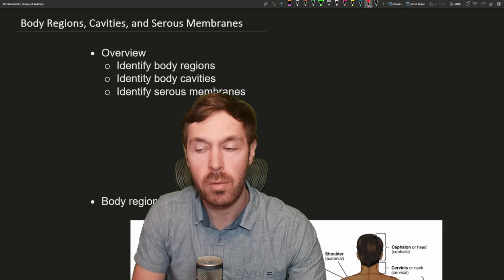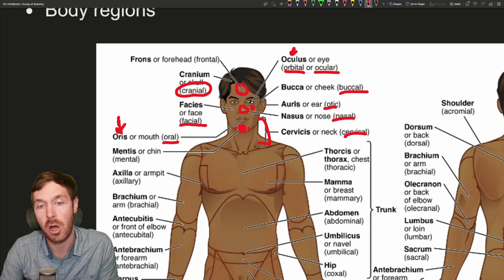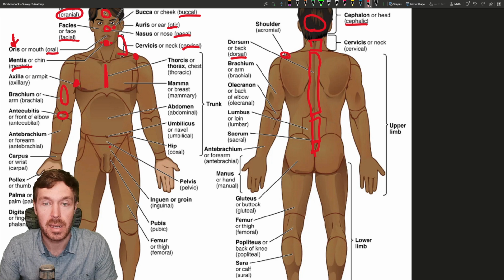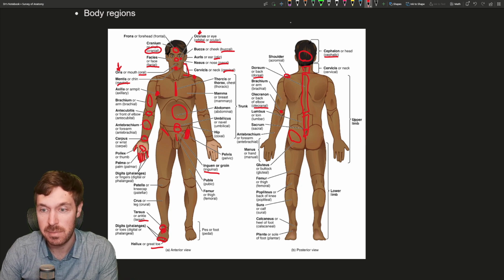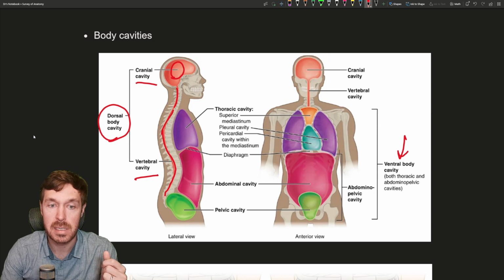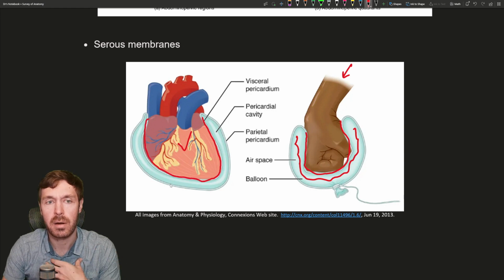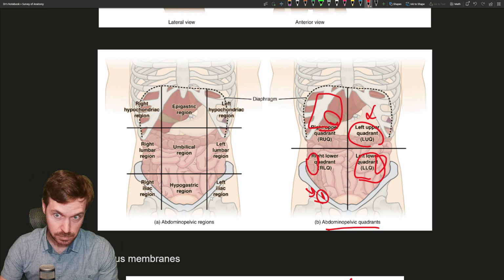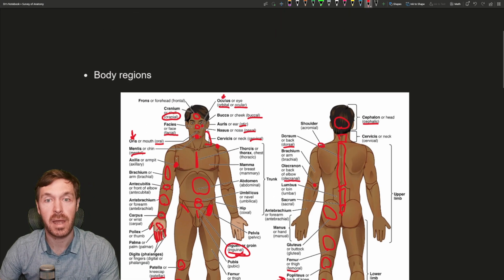Detailed Guide to Body Regions, Cavities, and Serous Membranes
Welcome back to our Survey of Anatomy and Physiology series! In this insightful episode, we delve deeper into the intricacies of the human body, exploring the detailed body regions, body cavities, and the crucial role of serous membranes. This video is a comprehensive guide, designed to enhance your understanding of the human anatomy, perfect for students and enthusiasts alike.

Key Learnings:
1. Body Regions Unpacked: Dive into the specifics of various body regions, from the cranial to the plantar regions. Learn how these regions are vital for identifying parts of bones and muscles.
2. Understanding Body Cavities: Get to know the different body cavities including dorsal and ventral cavities, and their significance in protecting vital organs.
3. The Role of Serous Membranes: Explore the function of serous membranes in reducing friction between moving organs like the heart and lungs.

This video is an invaluable resource for anyone looking to grasp the complexities of the human body in a clear and structured manner. Whether you're prepping for an exam or simply curious about human anatomy, this tutorial will provide you with the foundational knowledge you need.